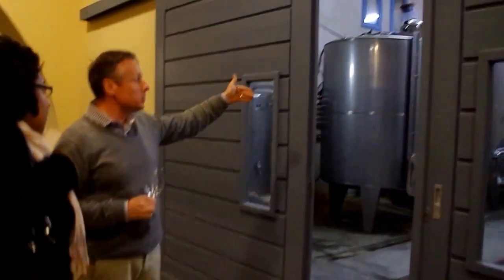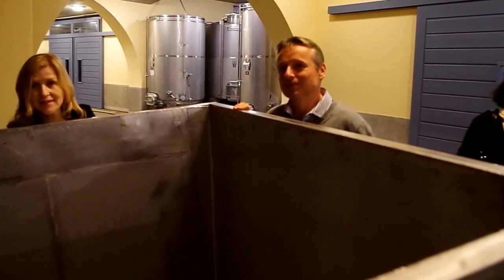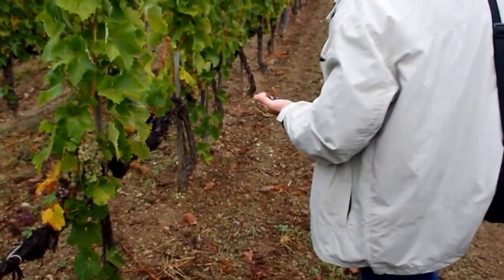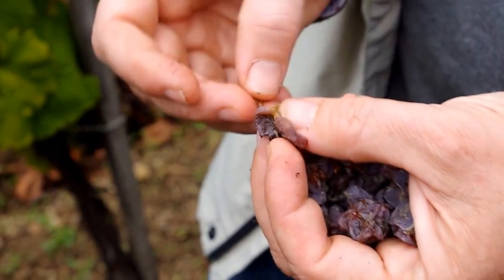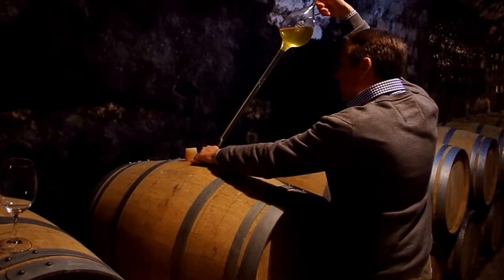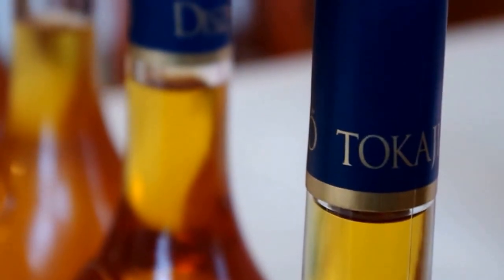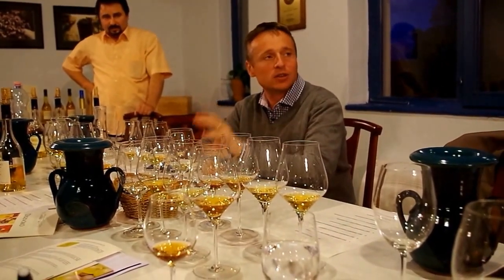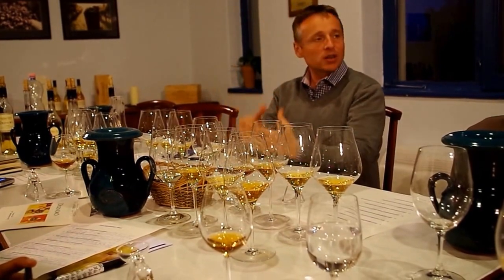Visiting Tokaj, home of Tokaji, a great sweet wine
Jamie Goode visits the Hungarian wine region of Tokaj, home to Tokaji Aszu, one of the world's great sweet wines. The film focuses on top producer Disznoko.